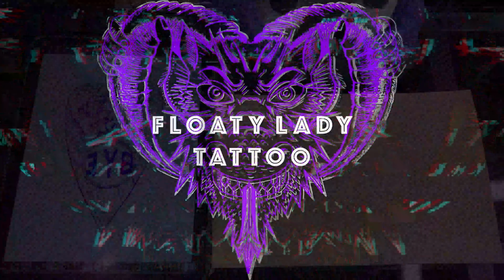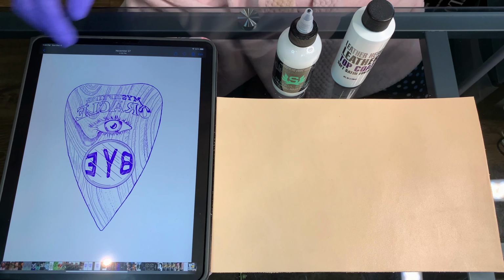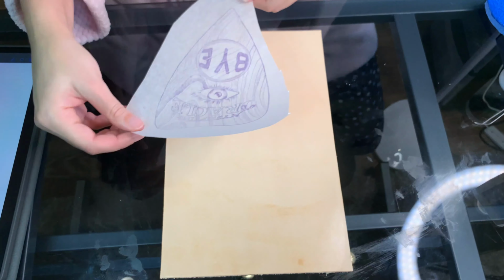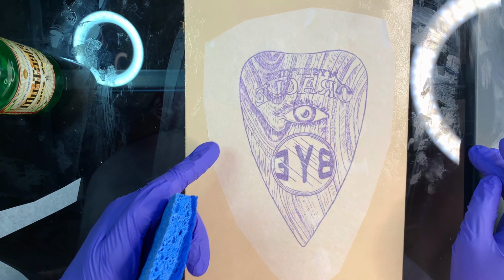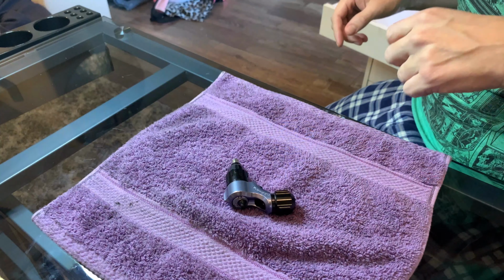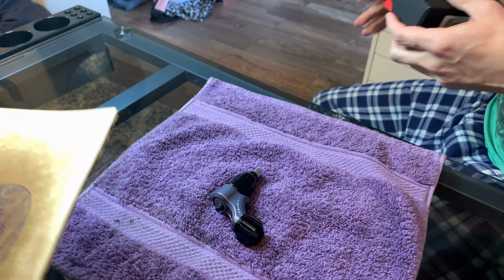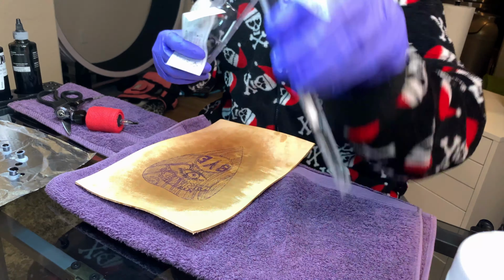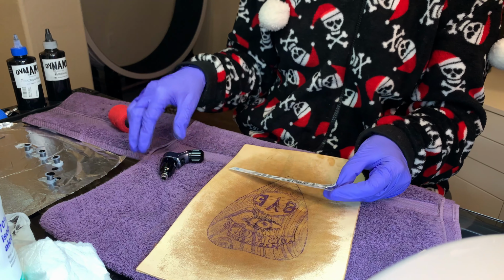Tattooing Leather, Ouija Planchette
In this Video, Floaty Lady tattoos her second piece of leather. Getting the stencil on proves to be a bit difficult, but ends up working out well in the end. Come along and learn a bit about tattooing leather.
Needles used in this Video:
Kingpin Bugpin Extra Tight 3 Round Liner
Kingpin Bugpin 9 Magnum Shader
Envy Gen 2 .25MM(8GA) 3 Round Liner

Ink-
Dynamic Black Ink
Dynamic White Ink
Dynamic Triple Black Ink
Dynamic Heavy White Ink
Dynamic Grey Wash Ink Set
Ink and Cartridge Tray
Ink Cups

Needle Cartridges-
Starter Set (Rhein)
Liners (Elite II)
Shaders and Mags (Elite II)

Tattoo Machines-
Mast Archer Wireless Tattoo Machine
CNC Q2
EZTAT2 Dagger V2

Power and Batteries-
Bronc Power Supply
Clip Cord (RCA Cable)
Large Battery
Medium Battery
Small Battery

Furniture and Lighting-
Glass Art Table
Ring Light
Saddle Stool
Massage Table
Tattoo Chair

Tattoo After Care-
Tattoo Clear Bandage
Hustle Butter

Practice Skin-
3mm Practice Skin
Speed Stick for Stencil Transfer

Stencil Creation-
12.9" 2020 iPad Pro
Apple Pencil 2
Extra Pencil Tips
Thick Pencil Grip (Foam)
Gel Pencil Grip
Matte Screen Cover
Ipad Case

Stencil Printing and Application-
Ink Syringe
Epson Eco-Tank Printer
Eco-Stencils Ink
Inkjet Stencil Printer Paper
Stencil Stuff